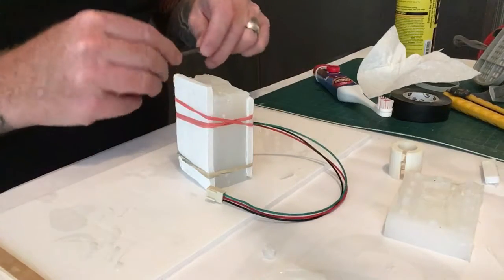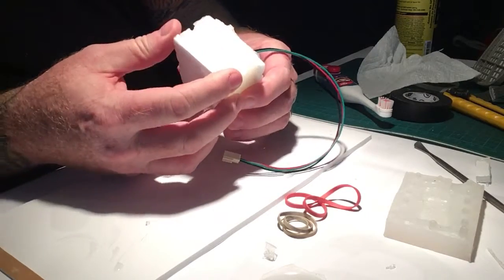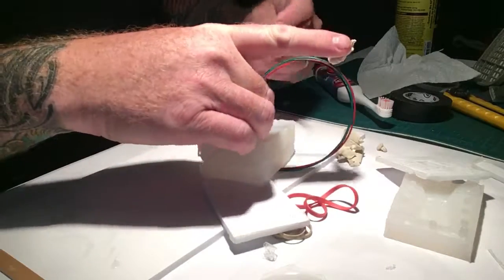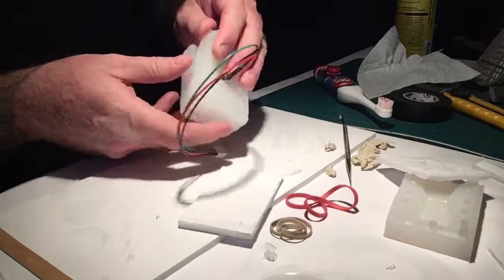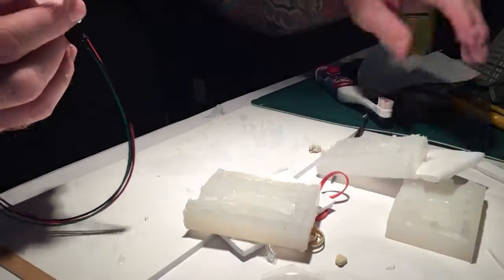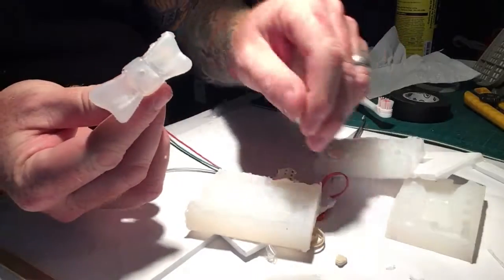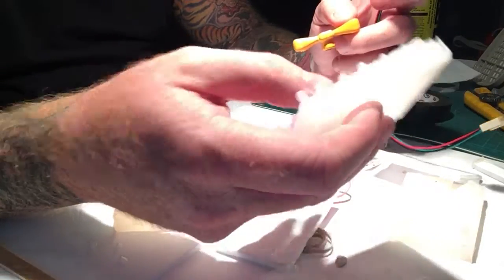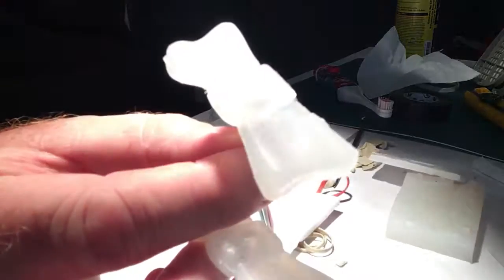De-Molding Silicone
The cast is ready to be de-molded. I damaged the part while removing it from the mold. Looks like I need to remove the LED entirely first then pull the part out. However, I'd still classify this as a success. Using Smooth-On Dragon Skin 10 NV for both the mold and part.